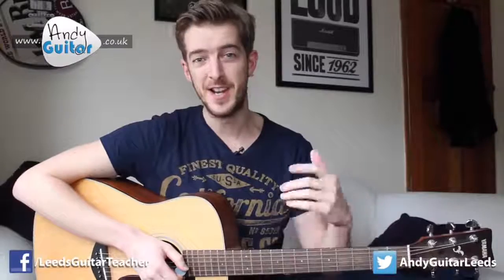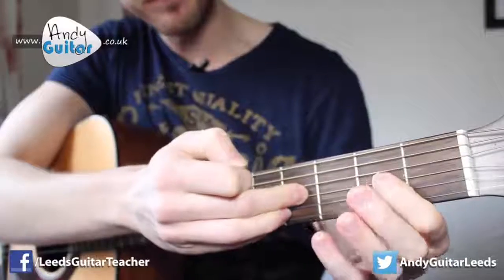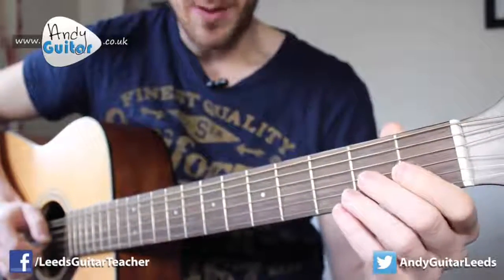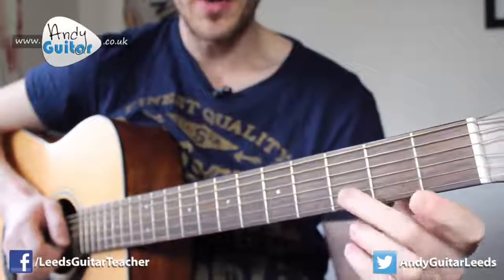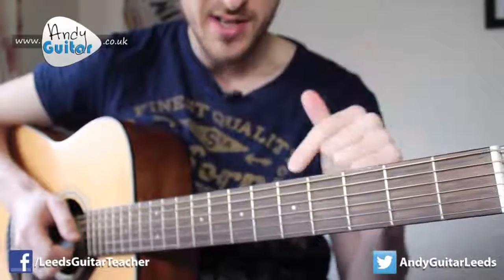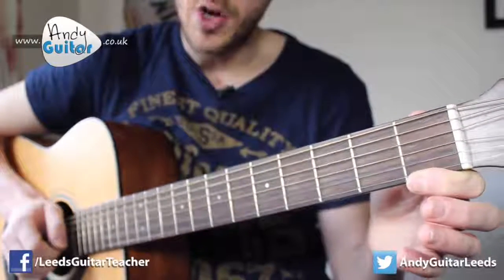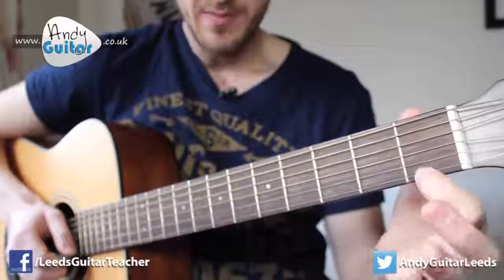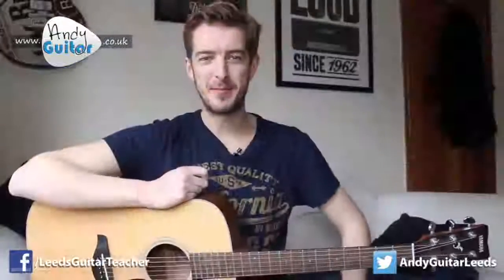Happy Birthday EASY Guitar Tutorial How to play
How to play Happy Birthday EASY Guitar Tutorial .